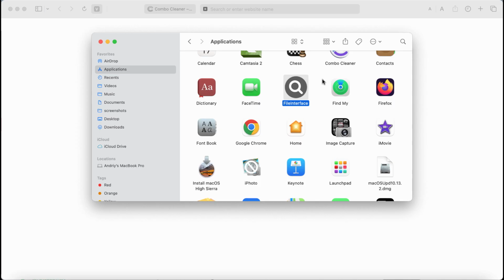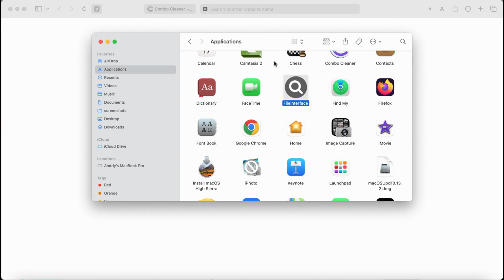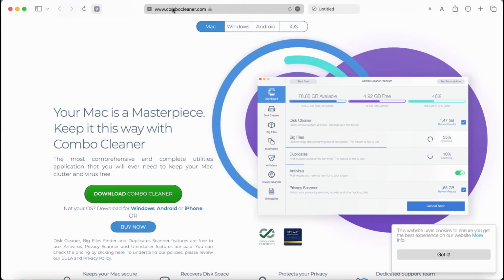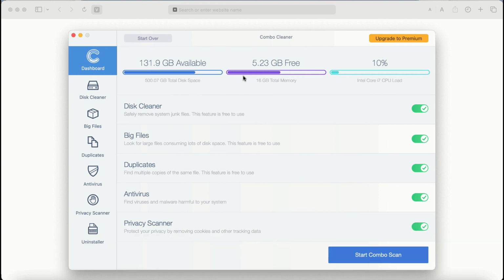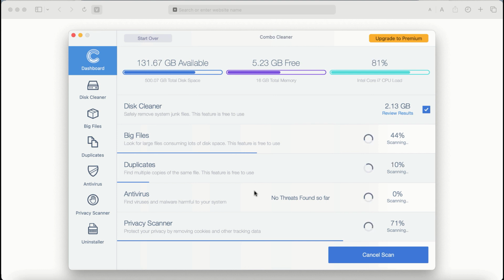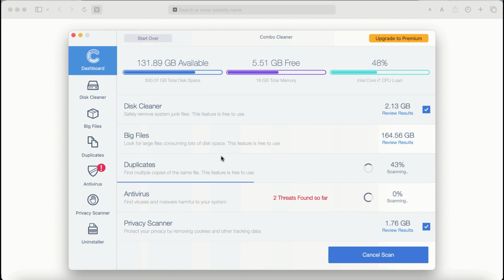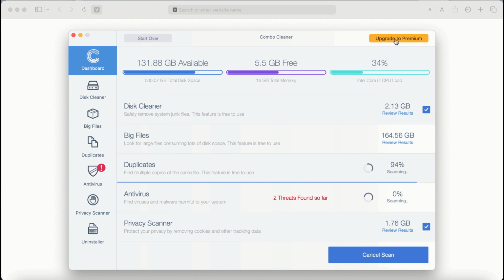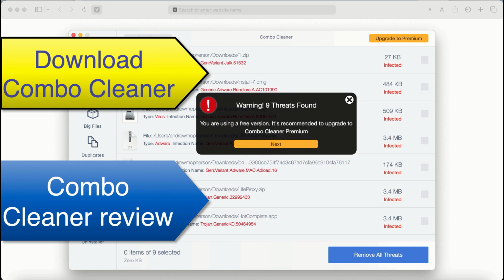FileInterface adware on Mac - how to remove it?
FileInterface is a new adware. It is that part of the AdLoad family. This adware, once installed, starts to show many annoying ads not related to the sites that you visit. Don't ever tolerate it! Get rid of this nasty adware with Combo Cleaner Antivirus via the official

Optionally, follow the manual tips given in the video tutorial.

More information about this threat can be found in this detailed guide